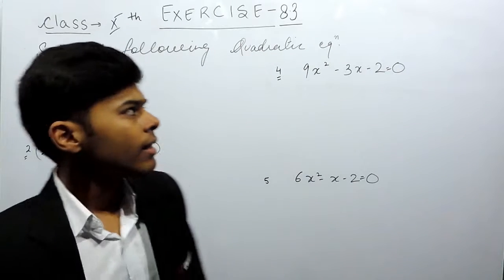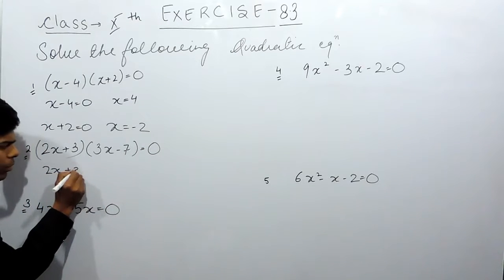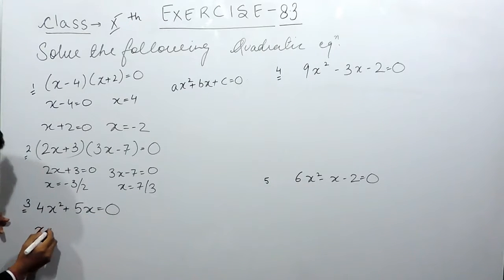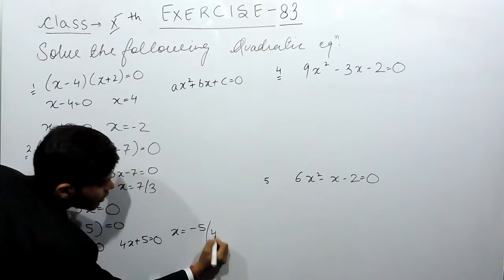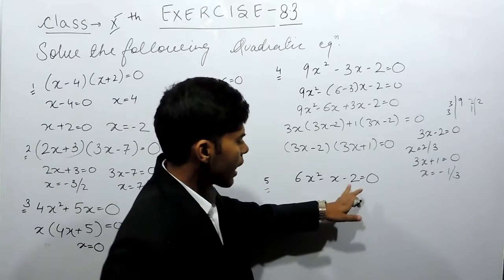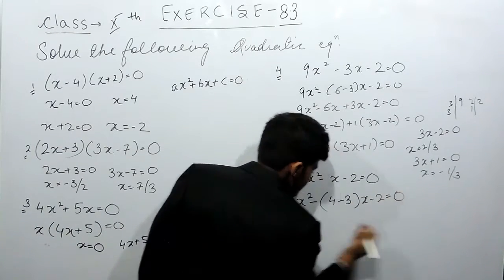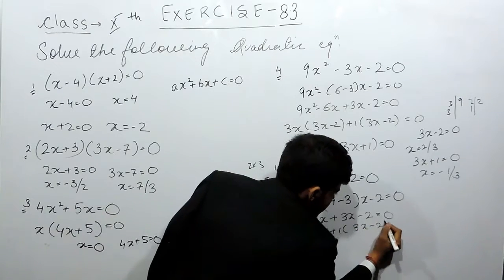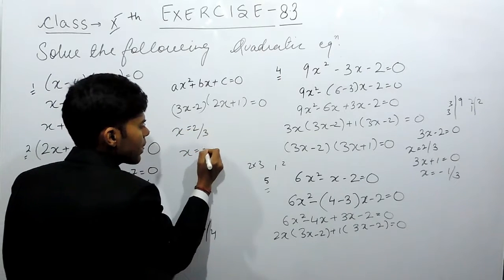Exercise 8.3 - Question 1,2,3,4,5 RD Sharma Solutions for Class 10th Maths || Truemaths